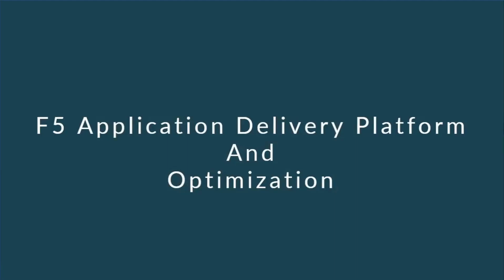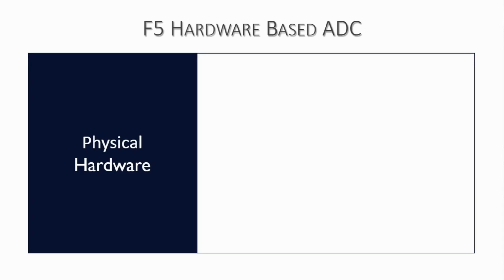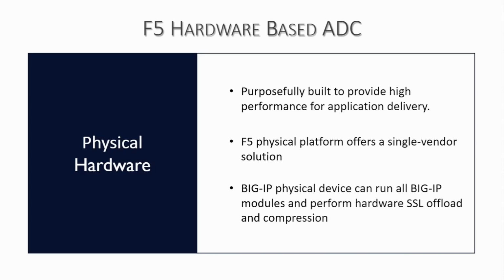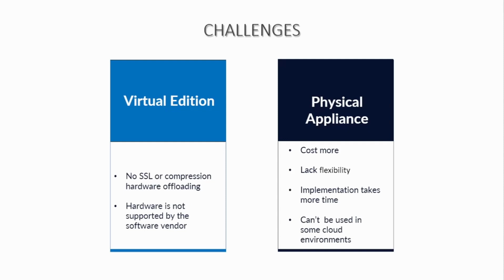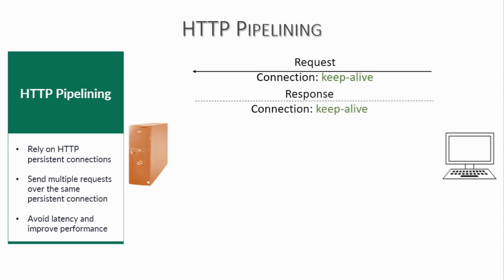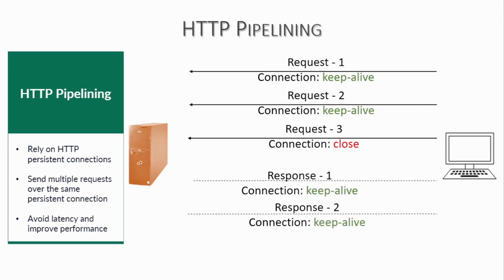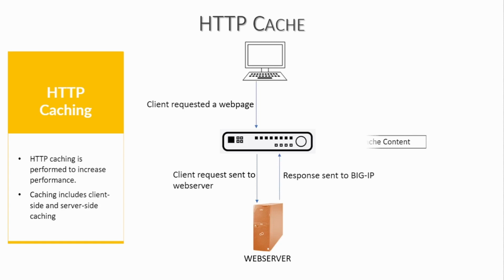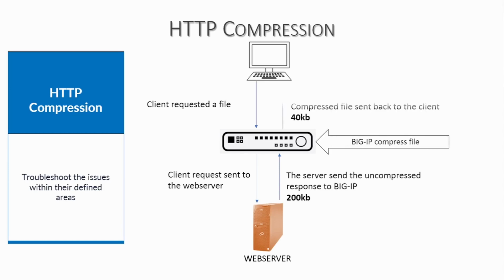F5 Hardware And Software